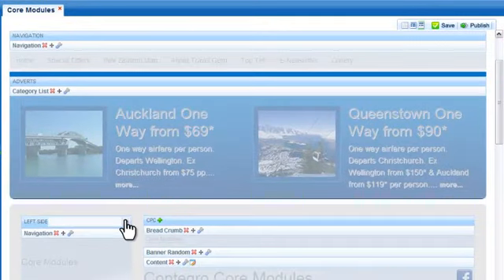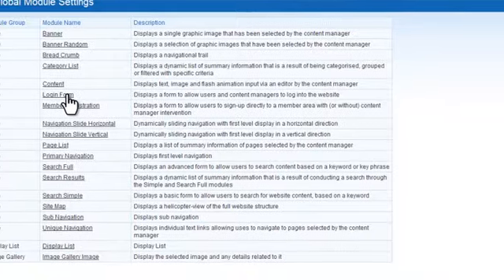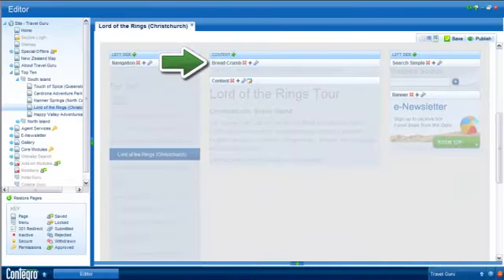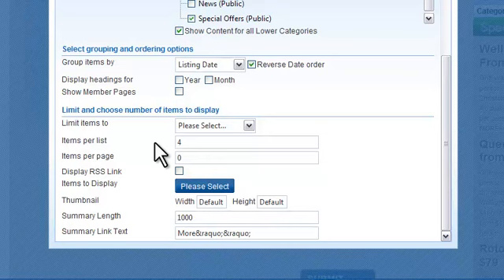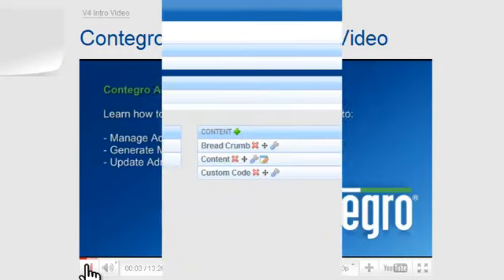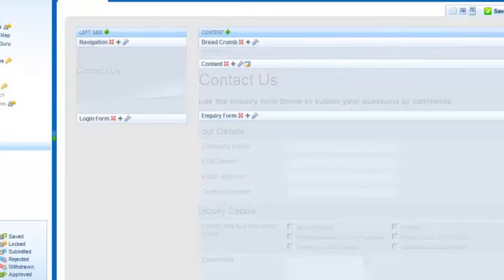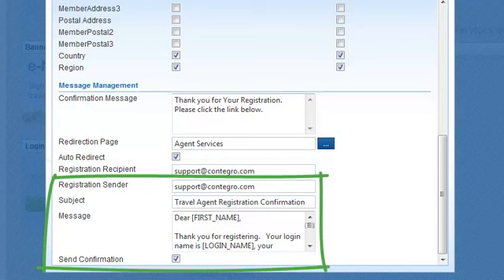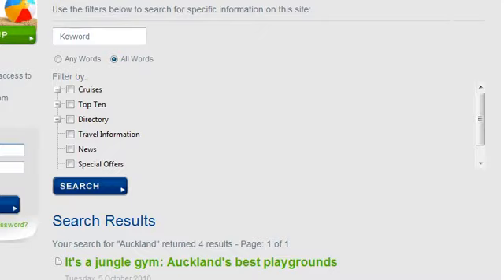Getting Started: Core CMS Modules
Contegro Website CMS video tutorial. Learn how modules work and decide which module is best suited to your website content.